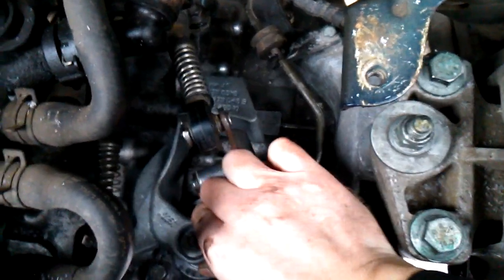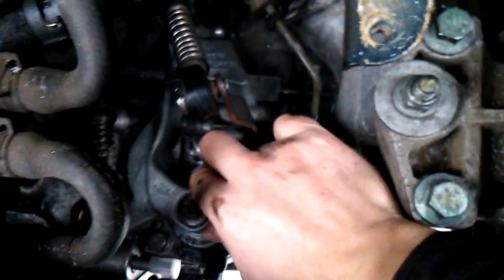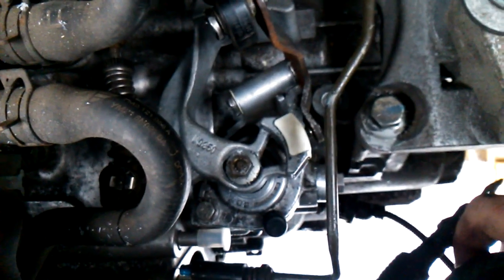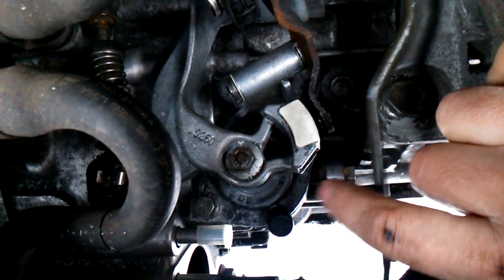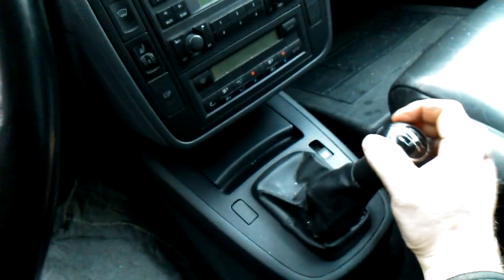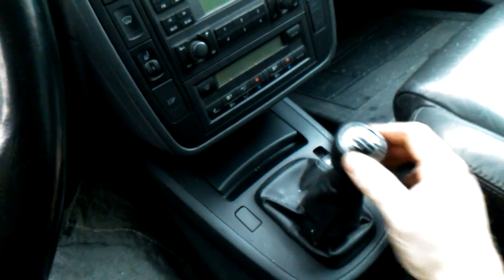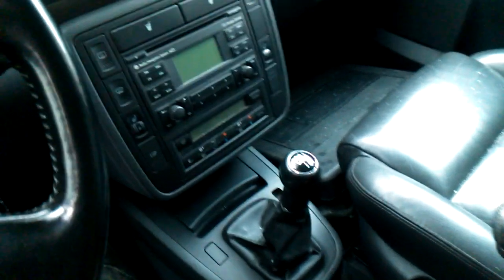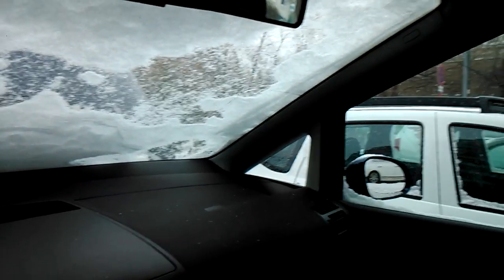I connect the gearbox cables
The process of repair of my WV Sharan is going on. Now assemble my car back, and today i connect a cables of the gear seclector lever